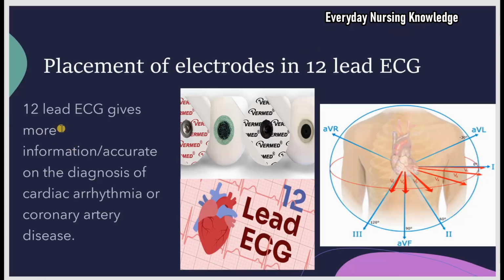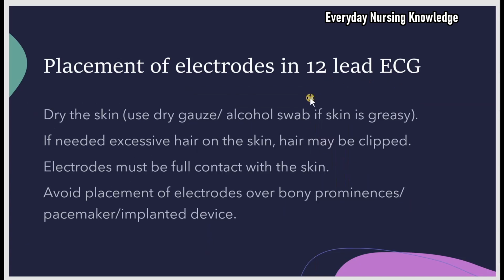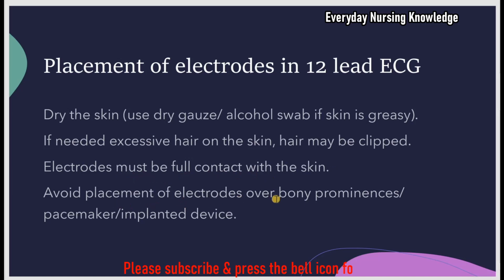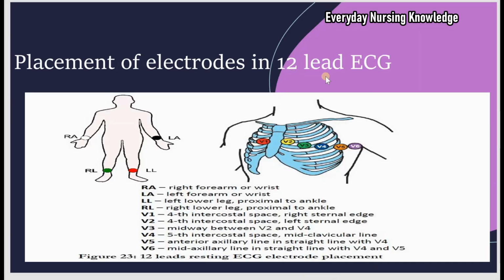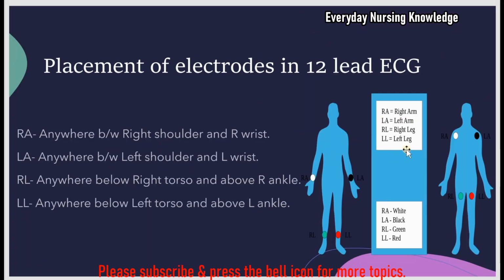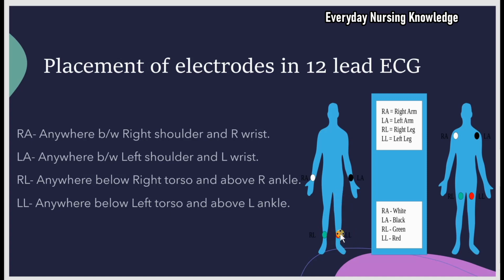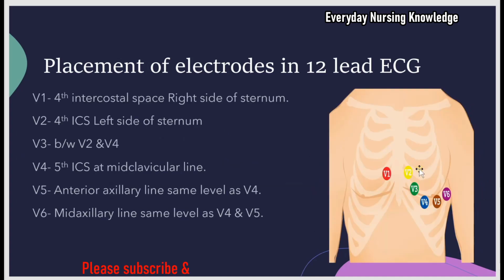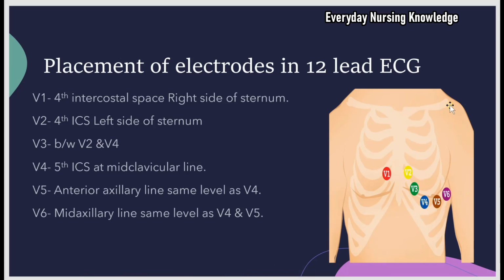Placement of Electrodes in 12- Lead ECG I Day 37 I Everyday Nursing Knowledge